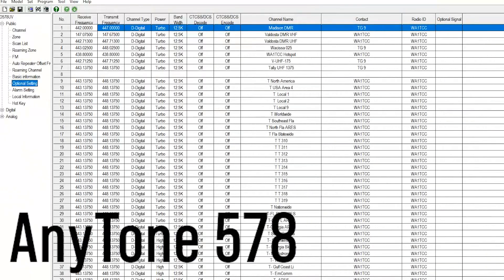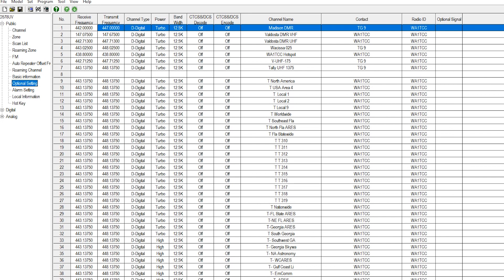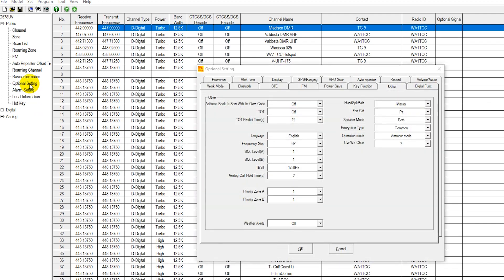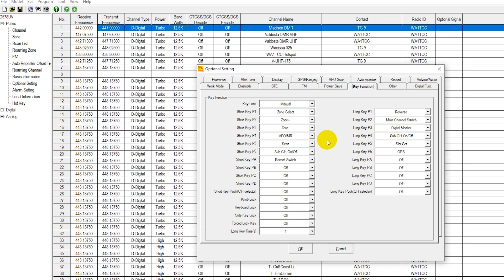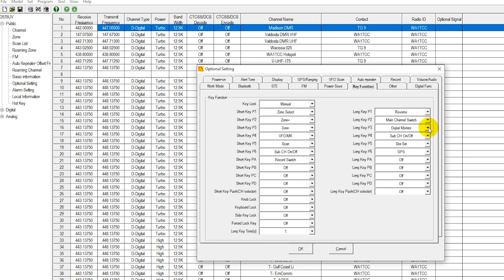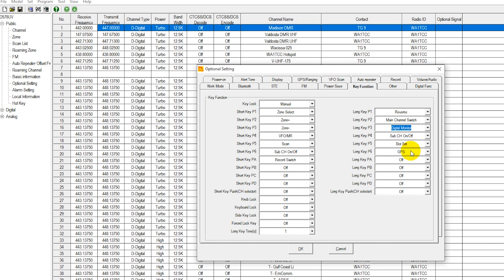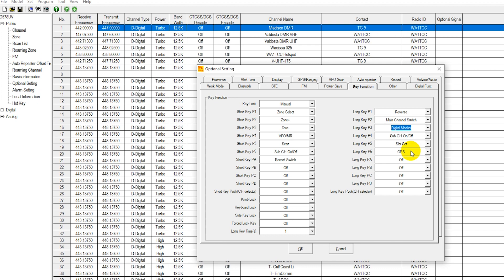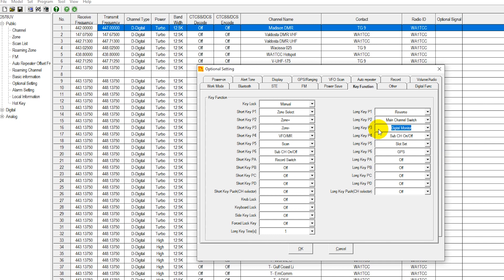How to Monitor Two Time Slots on an Anytone 578 DMR Mobile Radio (Promiscuous Mode)